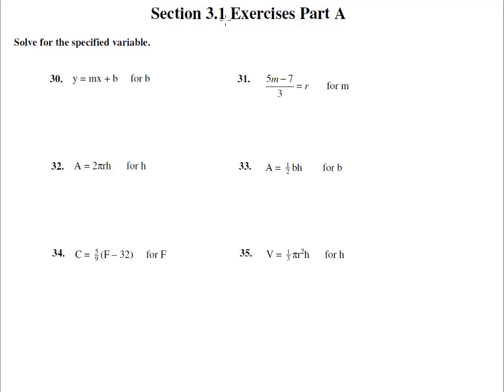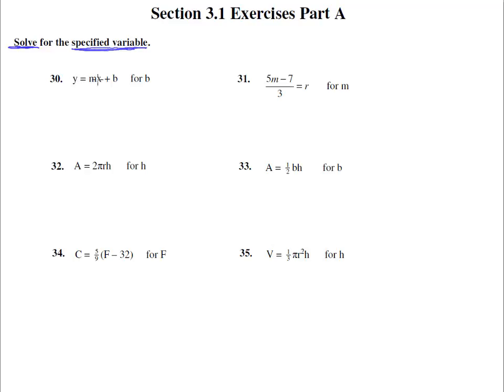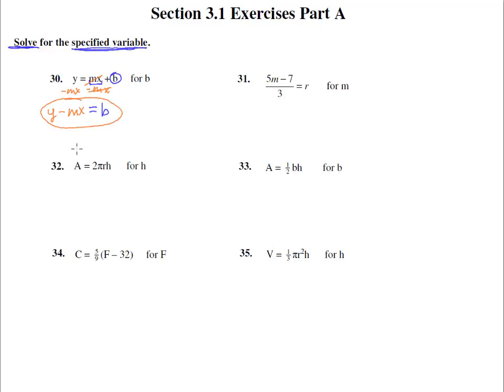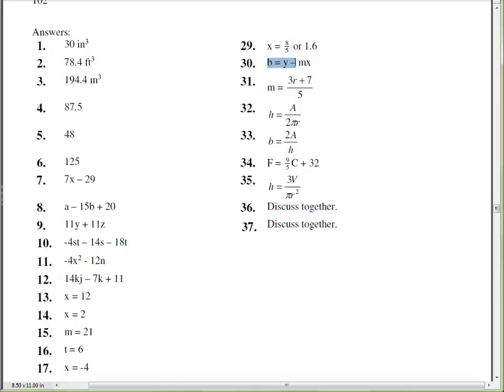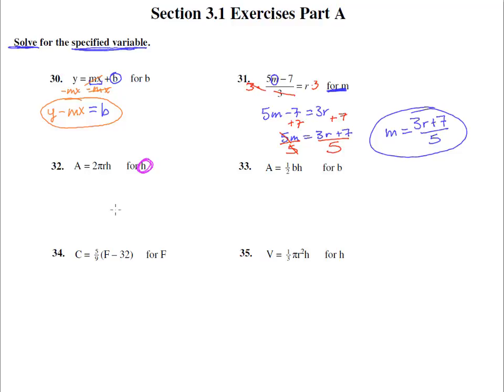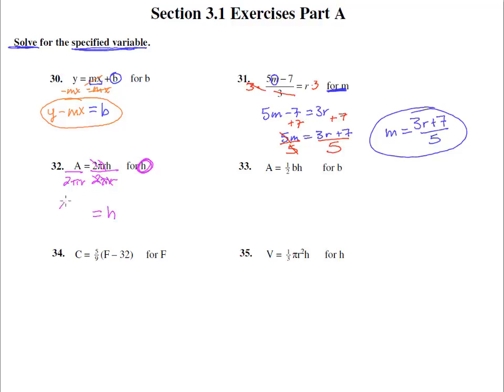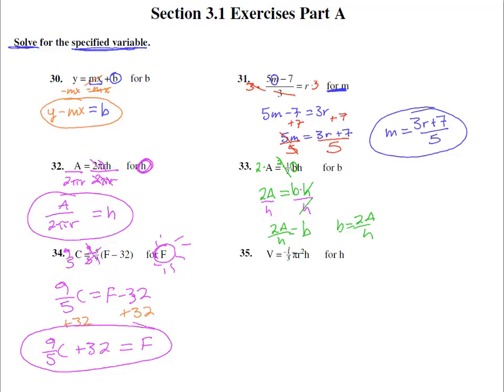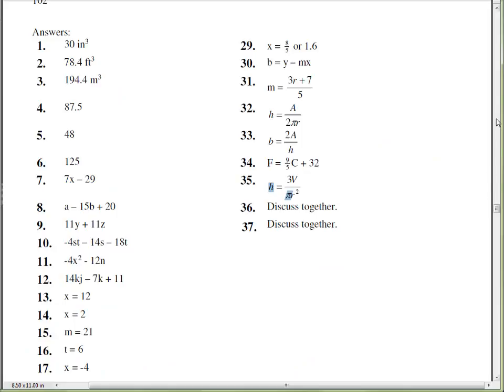100GL 3-1A Solutions 30-37